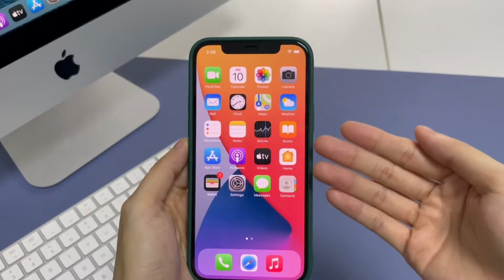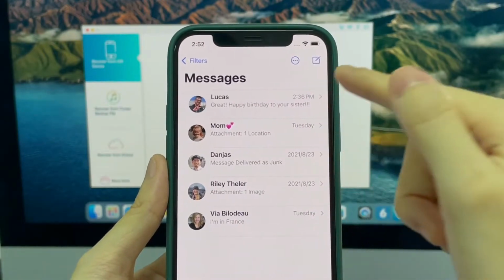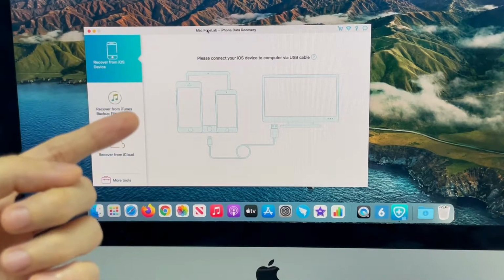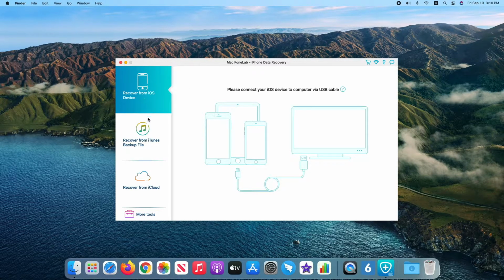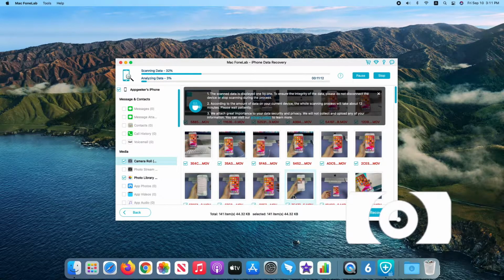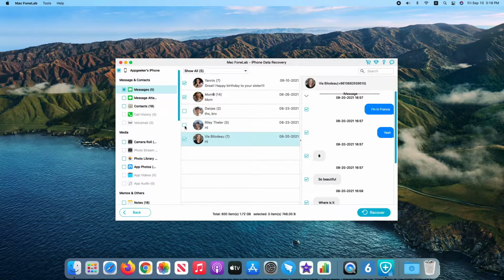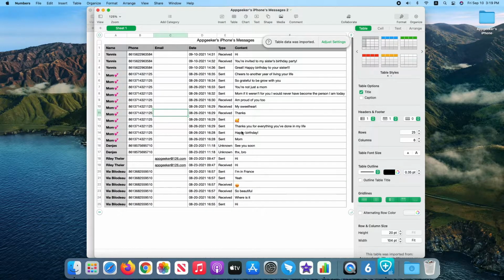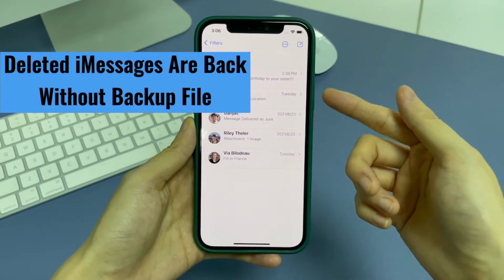How to Recover Deleted iMessages without Backup | Selectively Recover iMessages | No Data Loss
This is how to recover deleted iMessages without backup. If you accidentally deleted iMessages without backing them up and want to get deleted messages on iPhone, it’s possible and not hard. Try iOS Data Recovery

The video introduces a deleted iMessages recovery tool and walks you through each step to recover iMessages without backup or recover deleted messages on iPhone.

Step 1: Stop using your iPhone
When you find yourself delete the iMessages or a conversation by mistake, you need to immediately close any app running in the background, turn on airplane mode and stop using it for taking pictures or anything else. Any activities generated after the iMessages being deleted will overwrite the storage, rendering the deleted imessages unrecoverable without backup.

Step 2: Use iOS Data Recovery tool to recover iMessages from iPhone
The software not only scans your iCloud backup and iTunes backup and restore data from the backup without wiping your phone, but it can also deep scan the device itself to get deleted iMessages back.

1-Fire up the software on your Mac or PC.
2-Connect your iPhone to the computer.
3-Click Start Scan and search your iPhone’s memory for iMessages you deleted.
4-Choose the iMessages or conversion you want and recover them.

With that’s done, you’ll able to restore iMessages on iPhone, without backup. The old messages, pictures, attachments and phone numbers should be recovered.

We’ve also covered an article for getting iMessages back after deleted without using iPhone backup